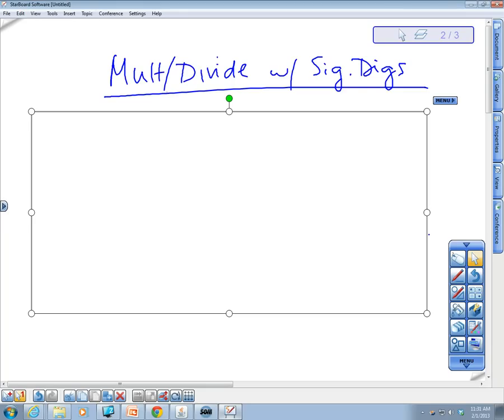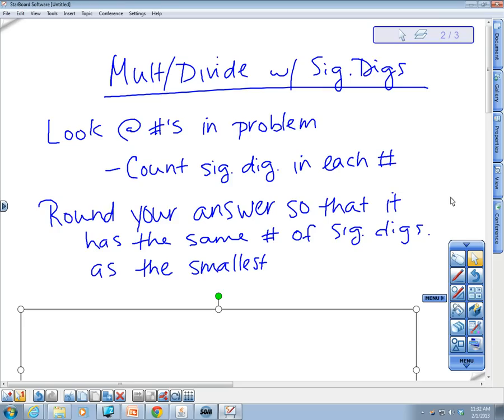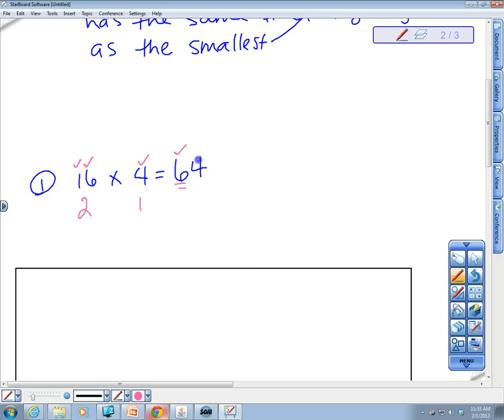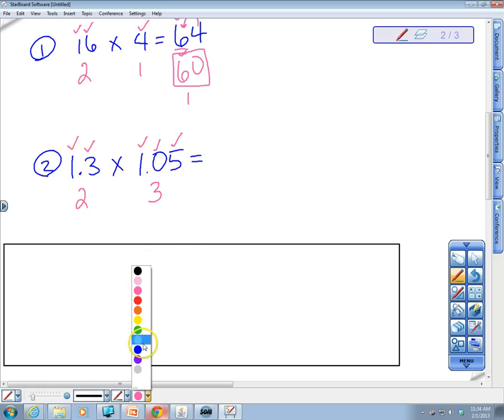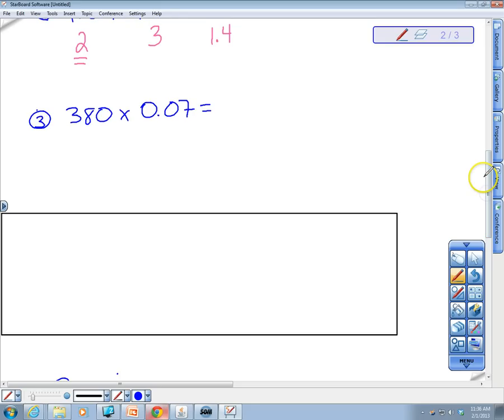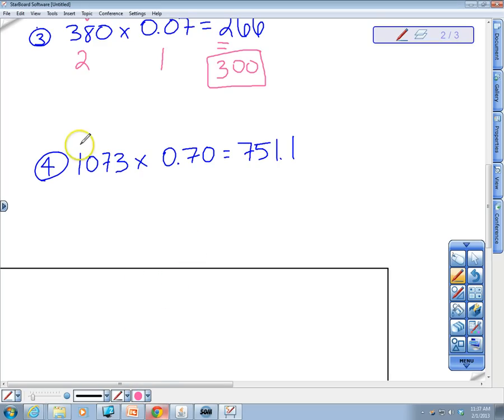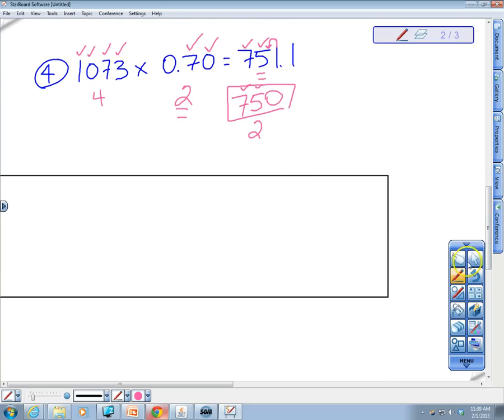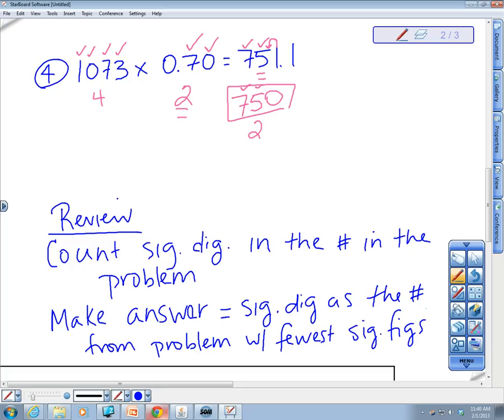6.1b Math with Sig Digits